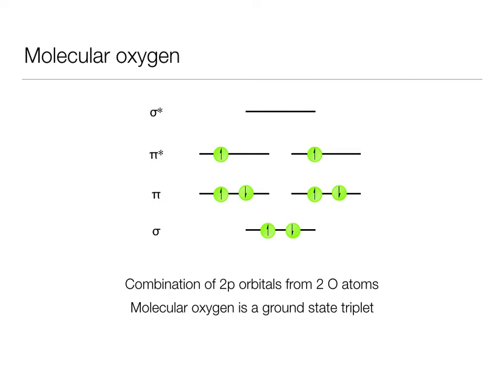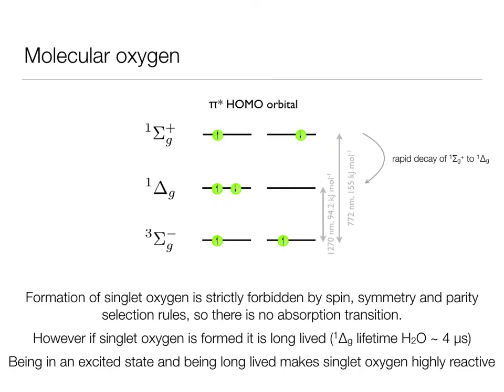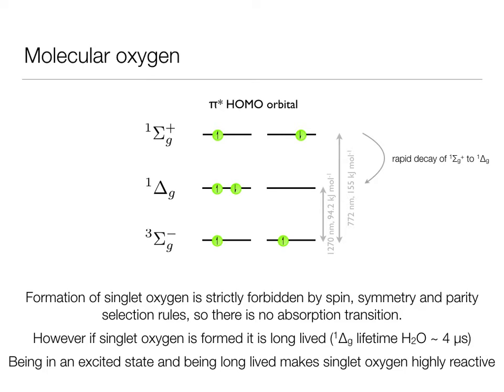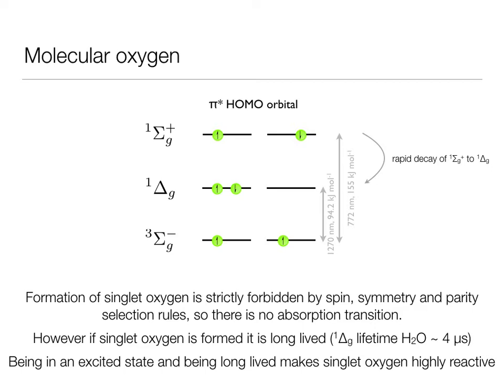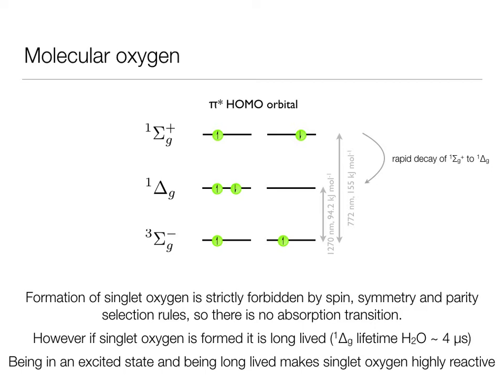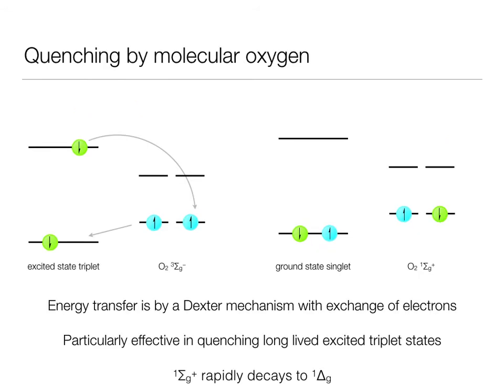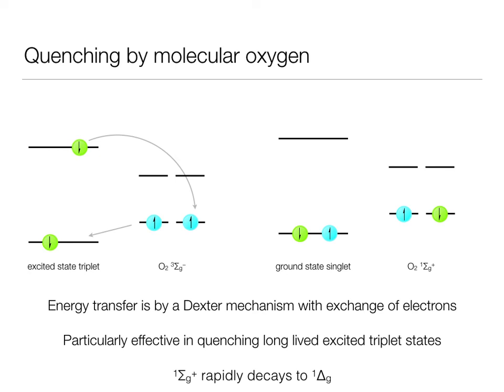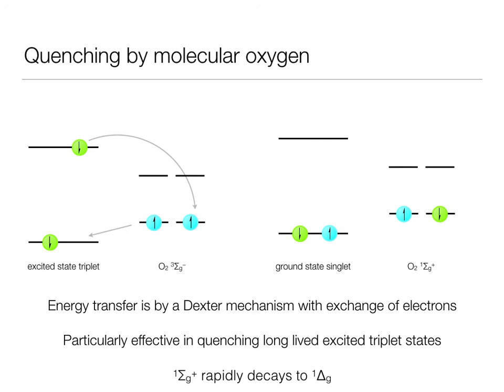O2 quenching concept